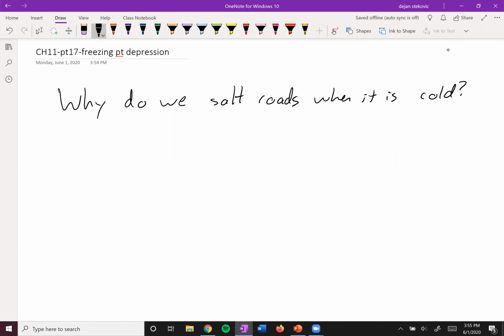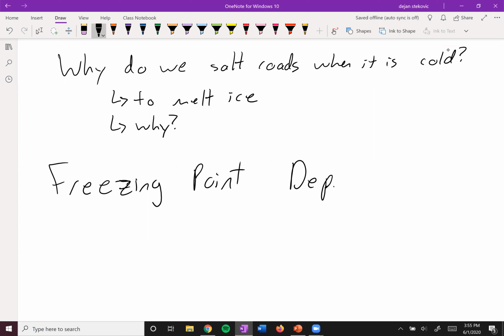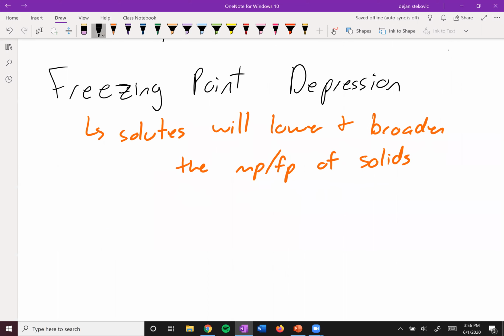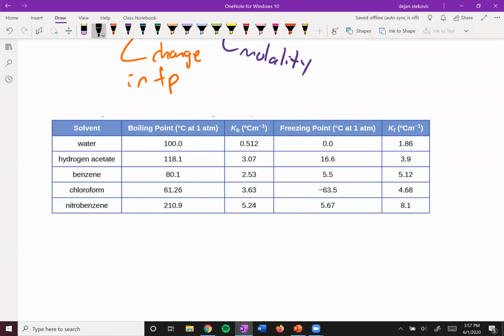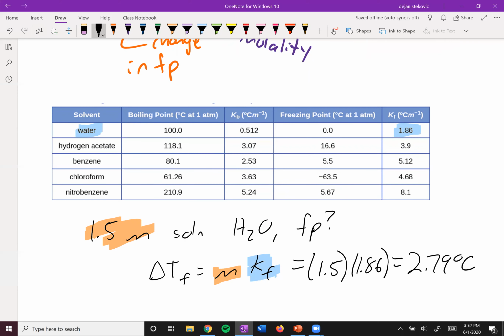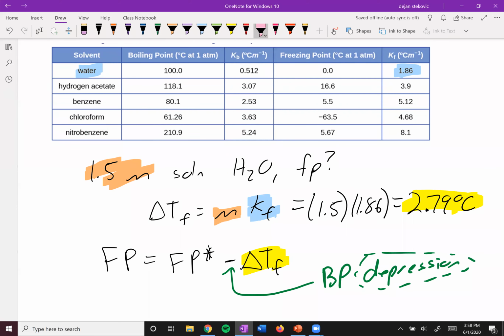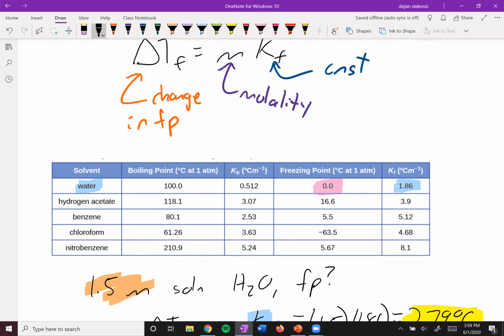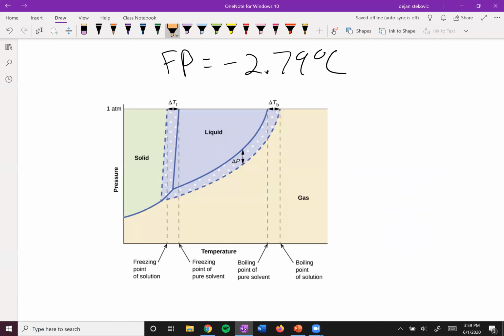CHEM102 CH11 pt17 freezing point depression